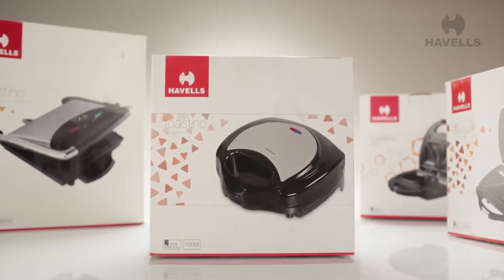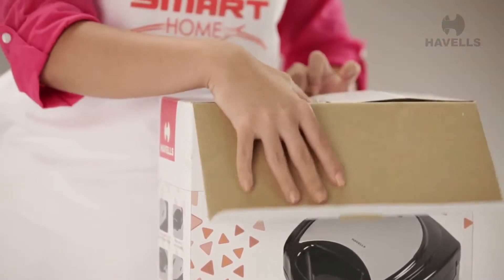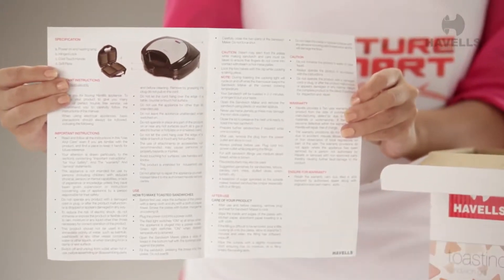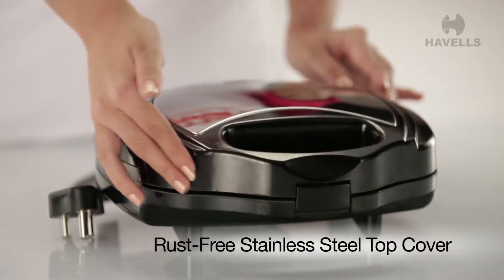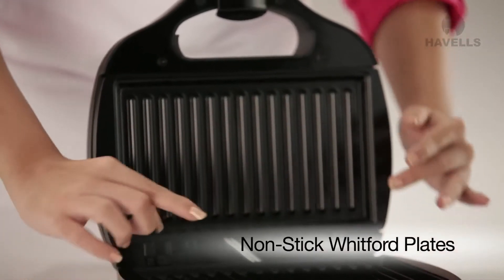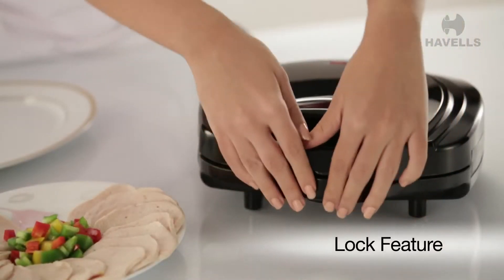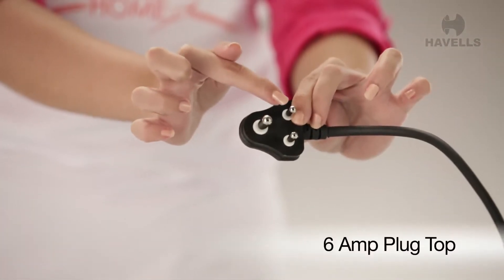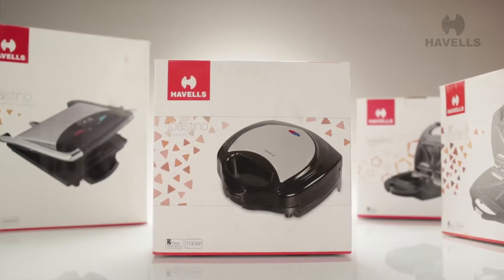Toastino Sandwich Grill New VO